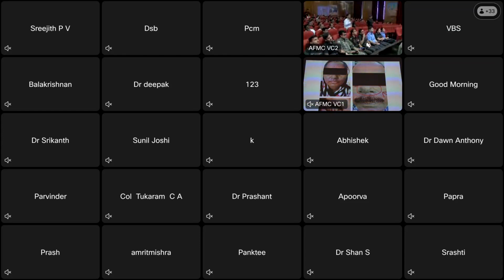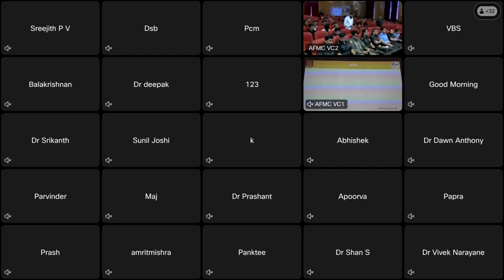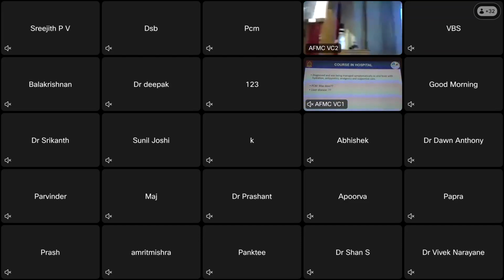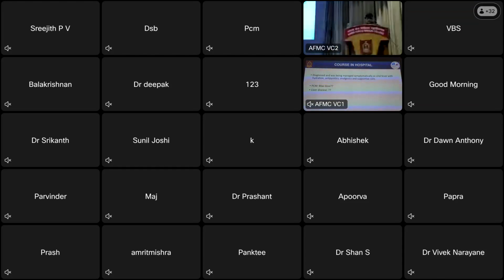SATURDAY CLINICAL MEET @ AFMC,PUNE Trim 2